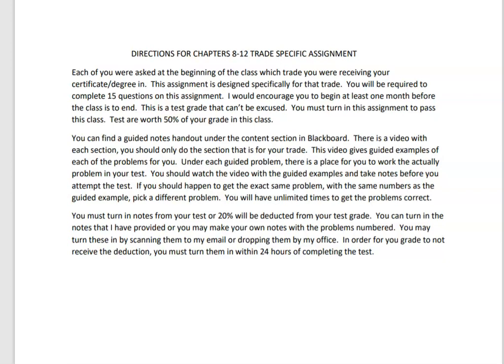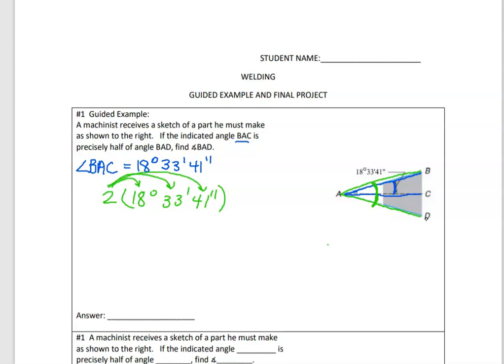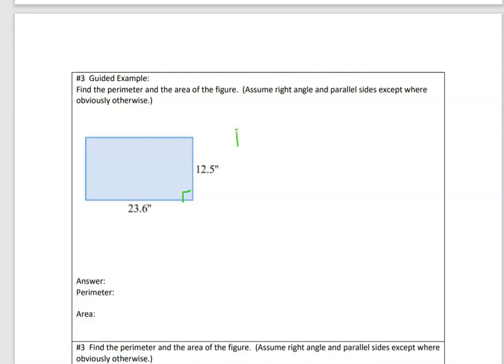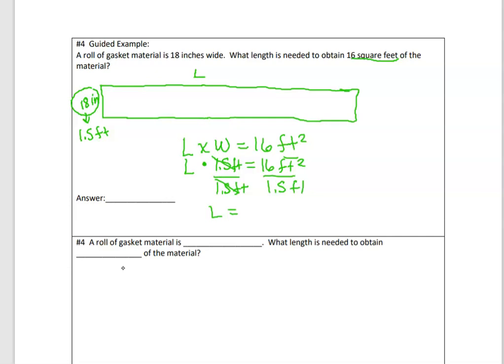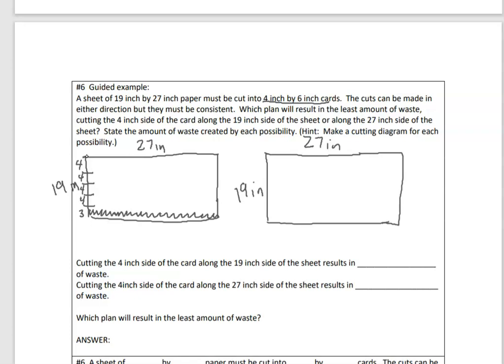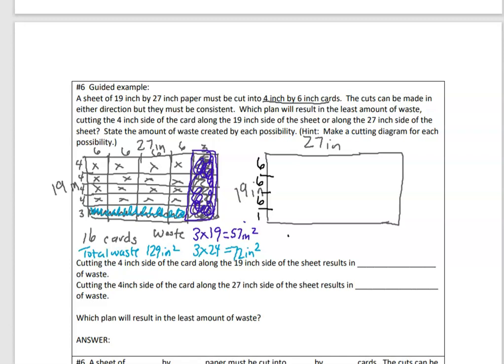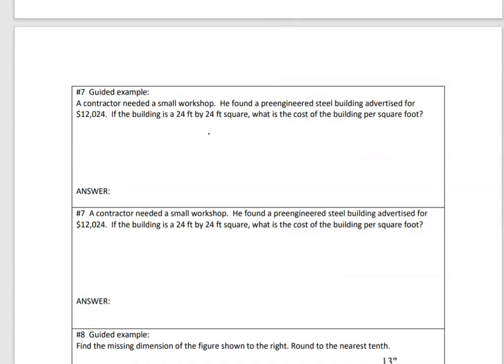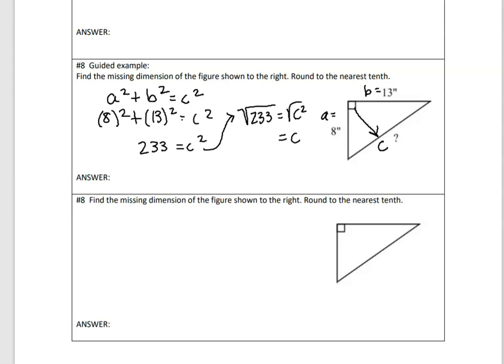Technical Mathematics Welding Part 1